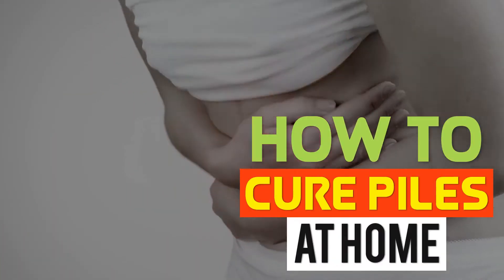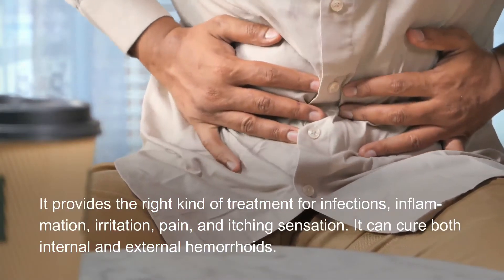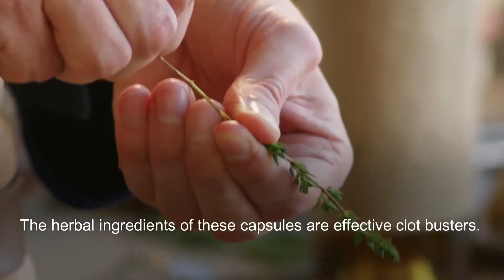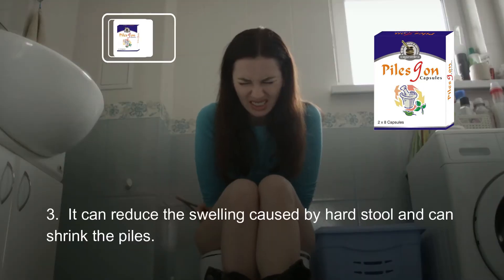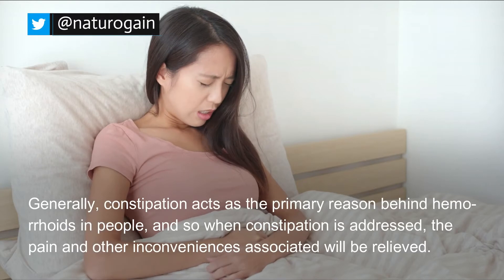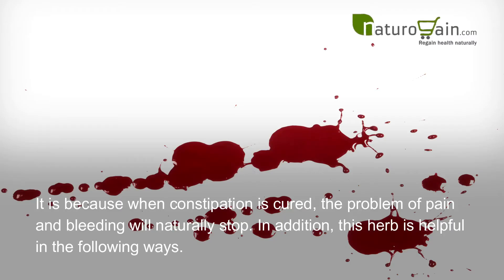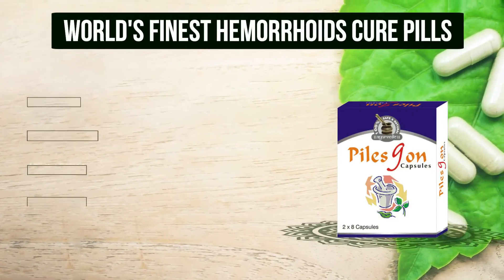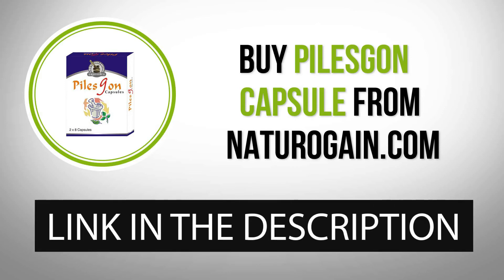How To Cure Piles At Home Hemorrhoids Nonsurgical Painless Treatment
Red Blood in Stools

Pilesgon capsules cure piles and provide hemorrhoids painless nonsurgical treatment at home.

Generally, constipation acts as the primary reason behind hemorrhoids in people, and so when constipation is addressed, the pain and other inconveniences associated will be relieved.

It improves digestion, helps in easy stool passing, and improves the body's metabolism.